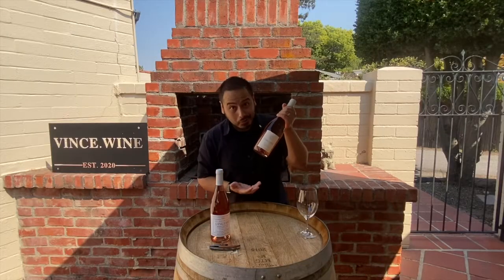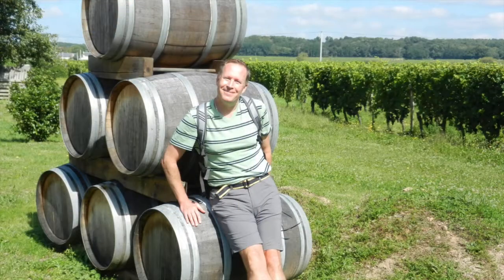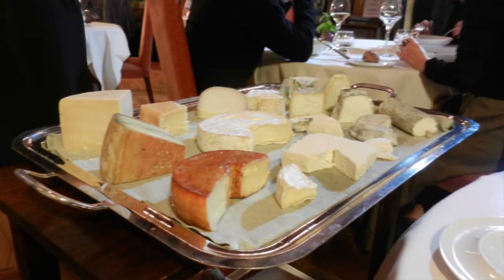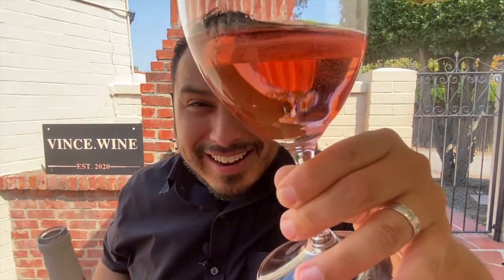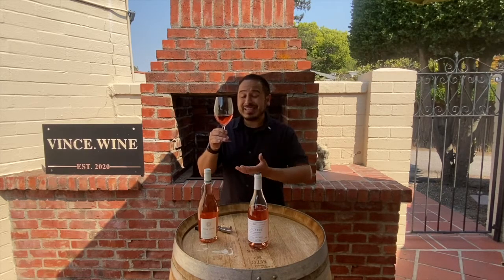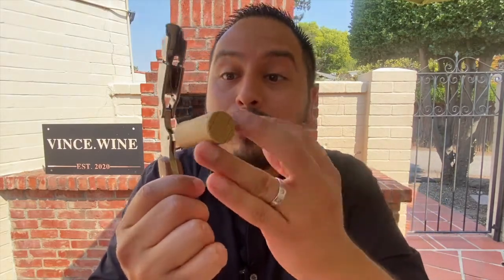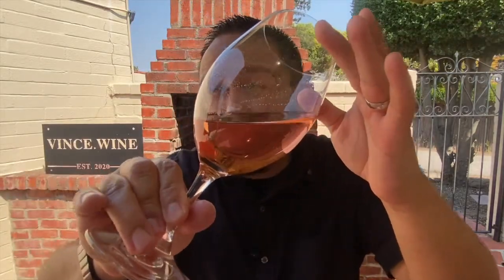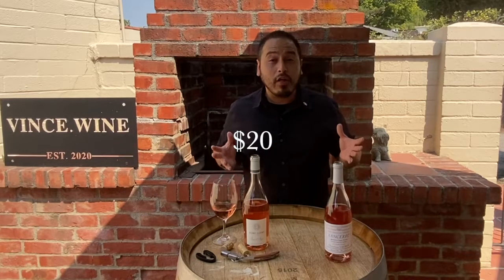SANCERRE ROSÉ ft. the WINE GUIDE!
The Loire Valley's SANCERRE is famous for its Sauvignon Blanc, but less commonly known is SANCERRE ROSÉ, a gorgeous pink wine from Pinot Noir! Join Certified Sommelier VINCE.WINE and special guest the Wine Guide as they pop the corks on one of France's best Rosé regions, SANCERRE ROSÉ!